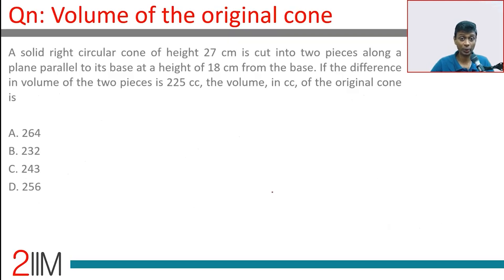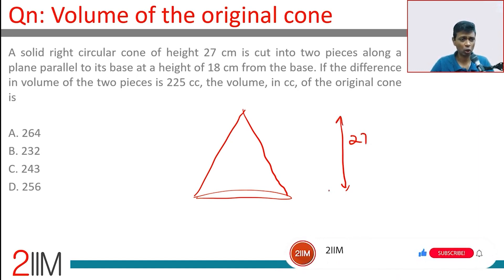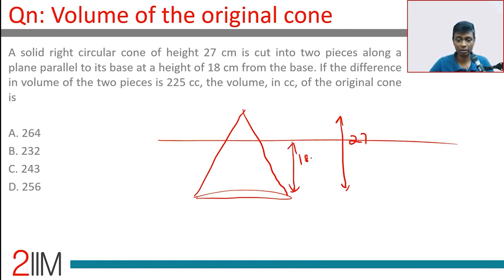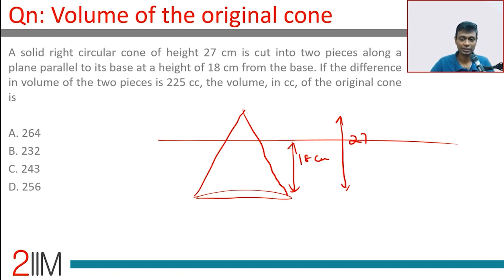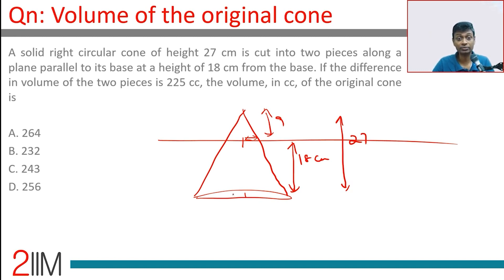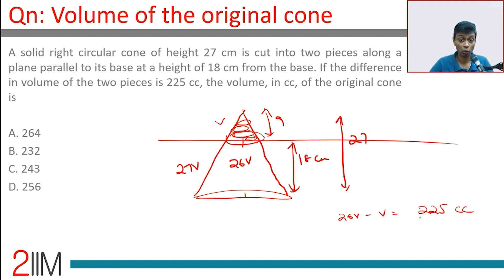CAT 2020 Slot 1 Solutions Quantitative Aptitude | Volume of the original cone | Question & Answer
A solid right circular cone of height 27 cm is cut into 2 pieces along a plane parallel to it's base at a height of 18 cm from the base. If the difference in the volume of the two pieces is 225 cc, the volume, in cc, of the original cone is

A) 264
B) 232
C) 243
D) 256